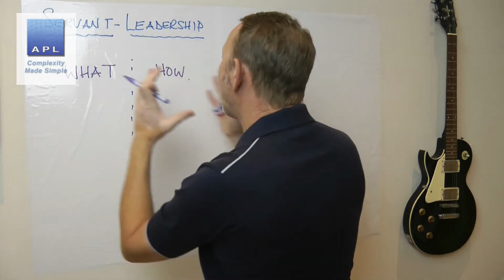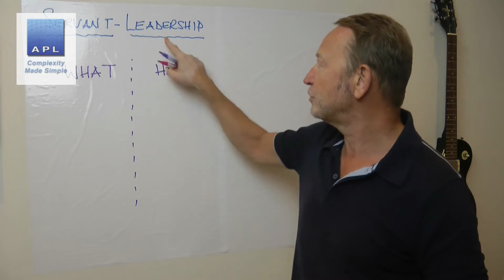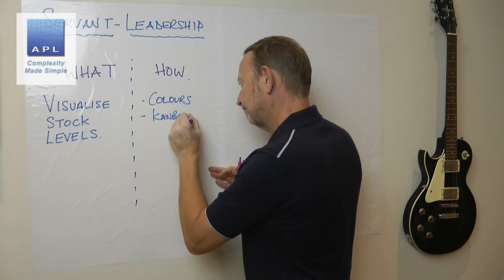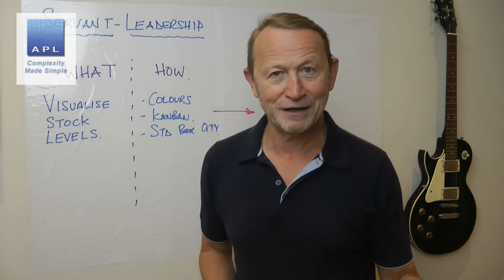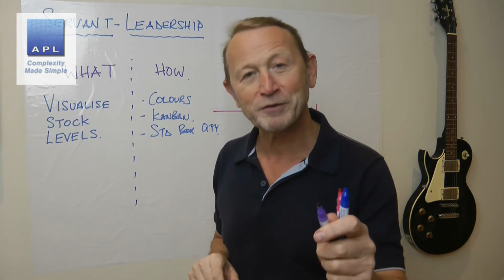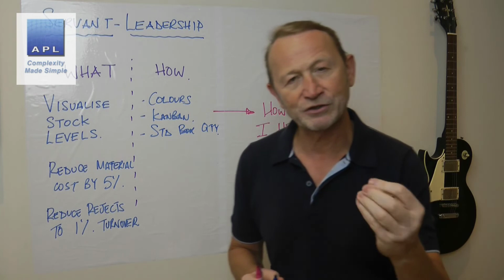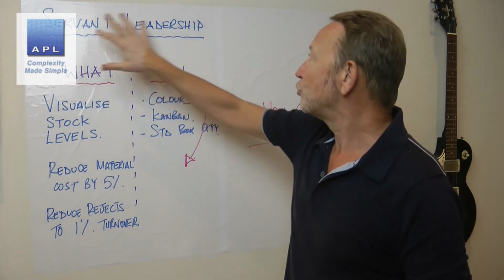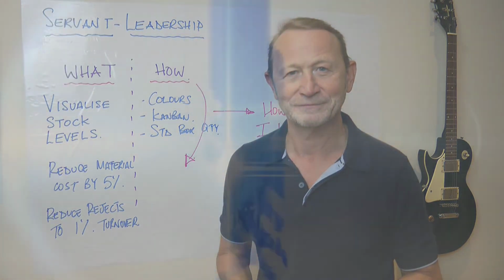Servant leadership (pt 1)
A discussion of Servant leadership.

BUY A BOOK!